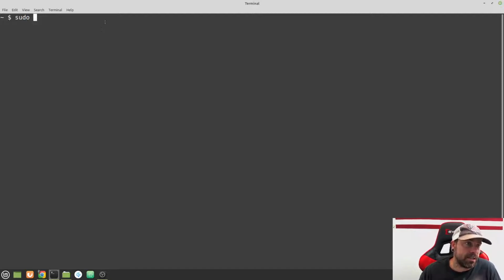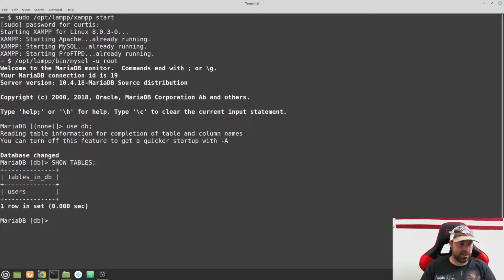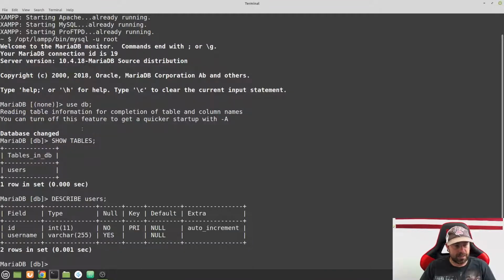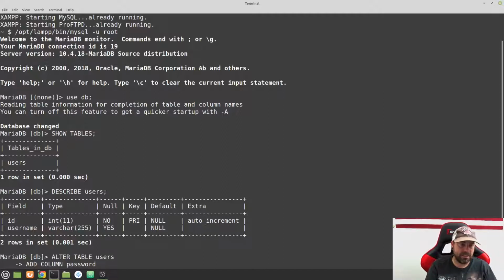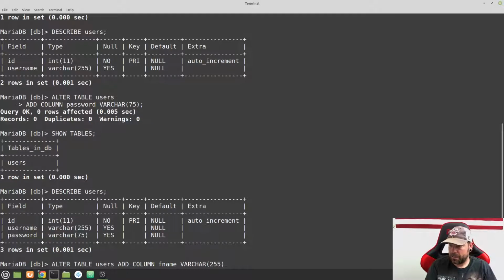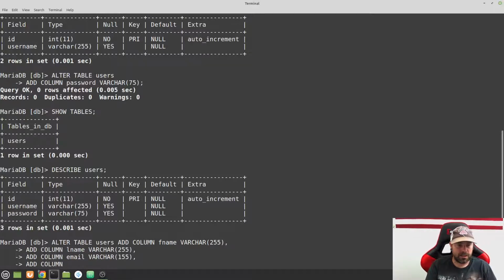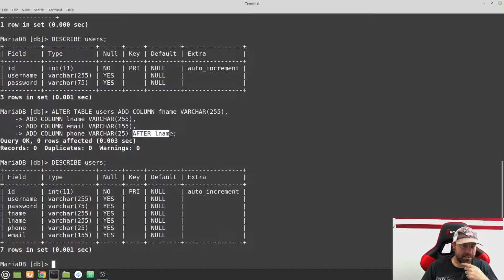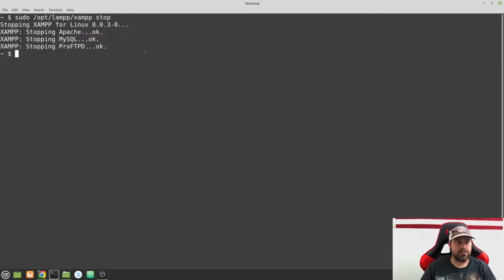Web Dev 4 - 5 Adding Columns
In this video we learn how to add additional columns to a previously created table using the Alter table command.

HTML
CSS
Javascript
PHP
OOP PHP
MYSQL
Git
MVC
Node.js
React.js